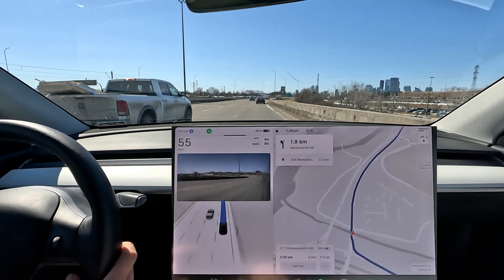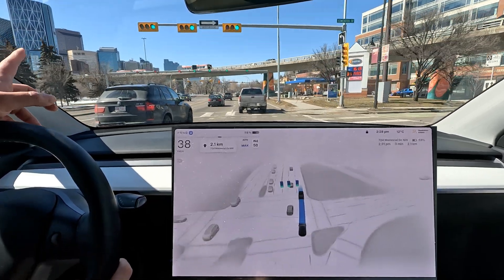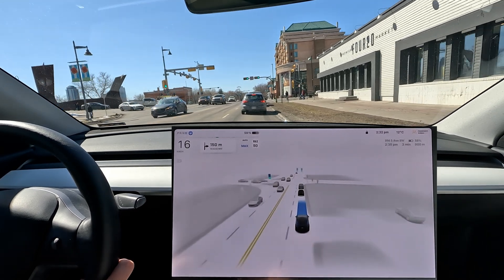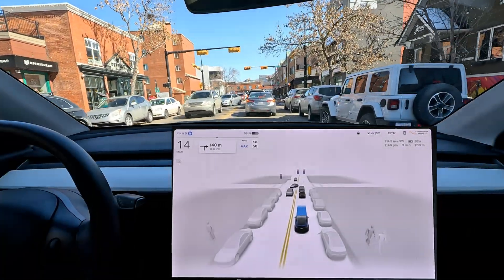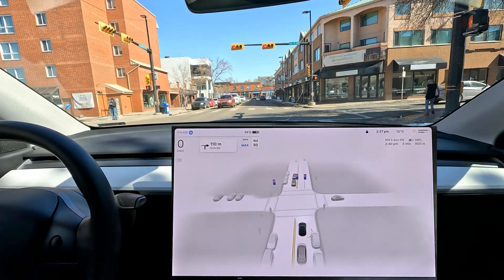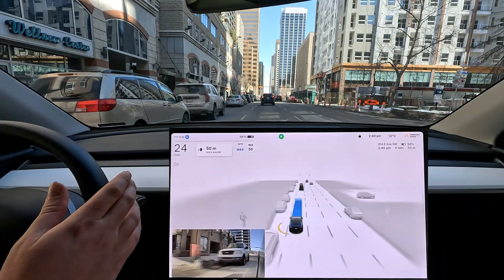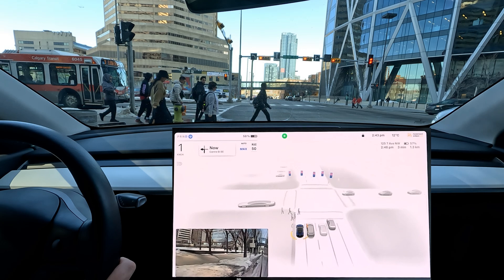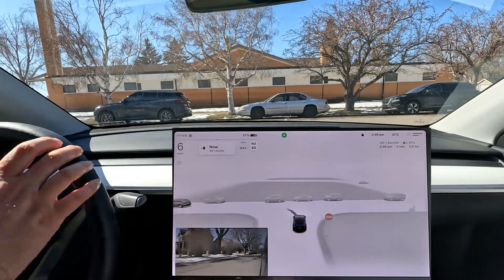Tesla Self Driving Supervised Lane Reversal Test | FSD 12.3.3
Use my referral for 3 months free FSD and 1 Year of Premium Connectivity!

New Full Self Driving UPDATE  Lane Reversal Test | FSD 12.3.3

Chapters:
0:00 Intro
1:48 Test Details
2:23 Speed Management
3:41 Reverse Lanes Signs
4:27 Lane Selection (Disengagement)
8:45 Reverse Lane 1
13:00 Reverse Lane 2
14:00 Wrap Up